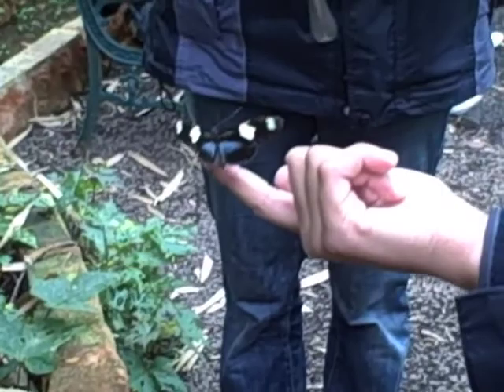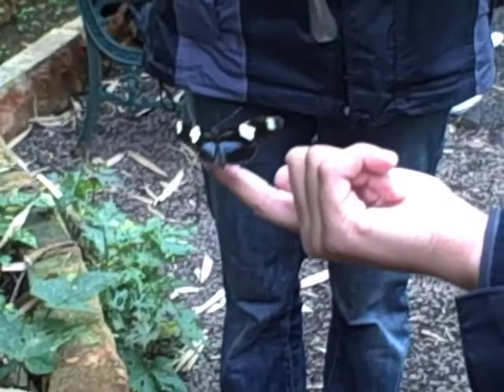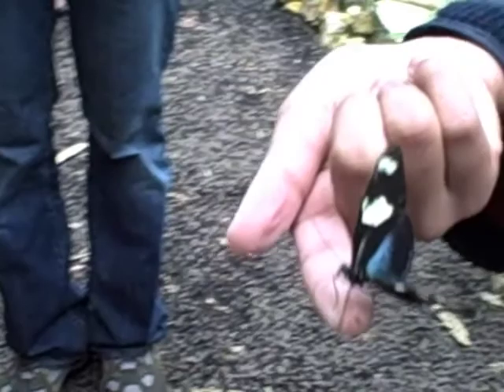Shubha Tapes the World - Butterflies and birds in Ecuador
Shubha Tapes the World!
One of three episodes that take place in Ecuador.  This video is of bird-watching and butterflies, including a description of how caterpillars turn into butterflies.